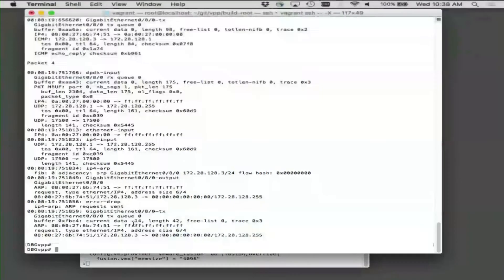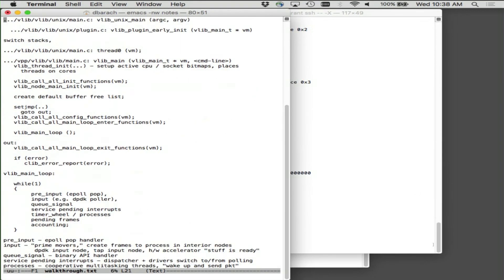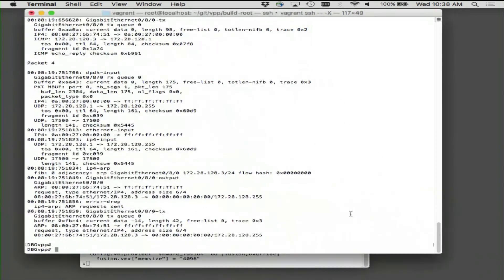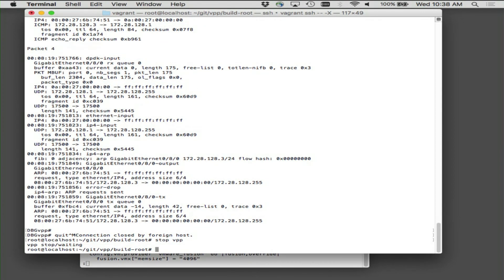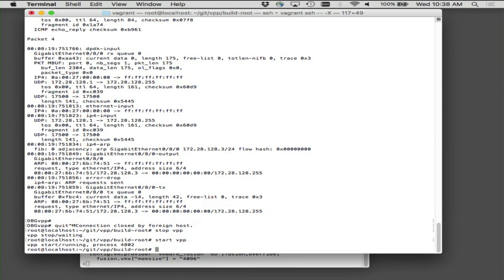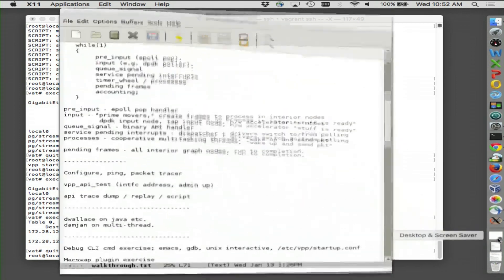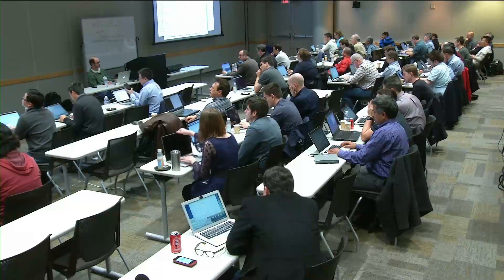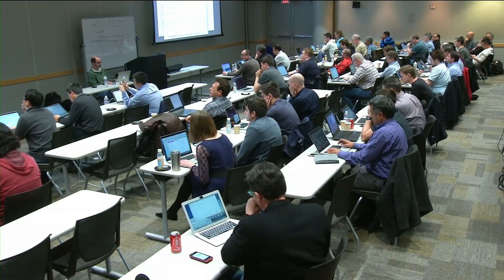PreLaunch Summit Day2 | Chapter 4 | VPP API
Code Walkthrough VoD: Chapter 4 | VPP API